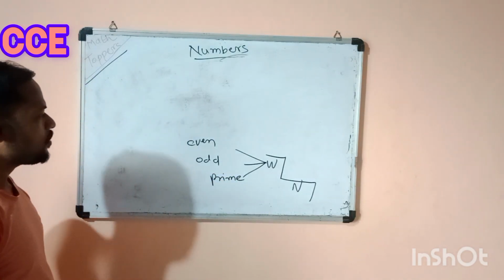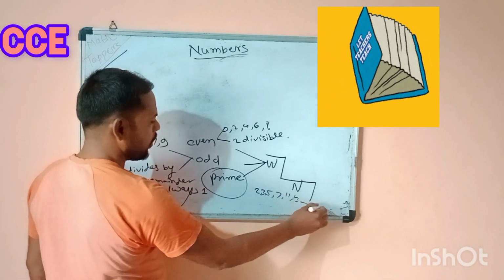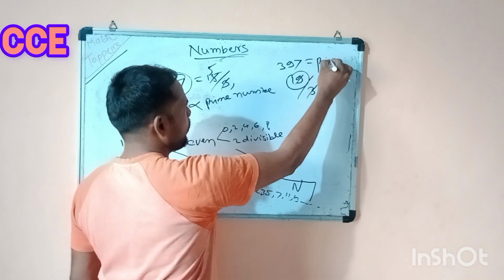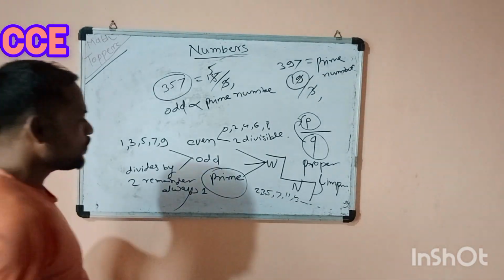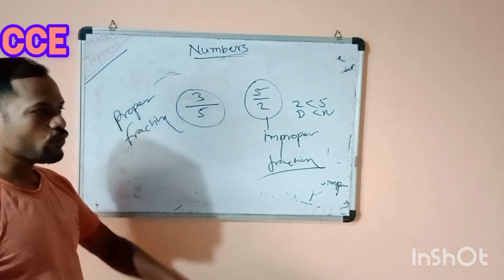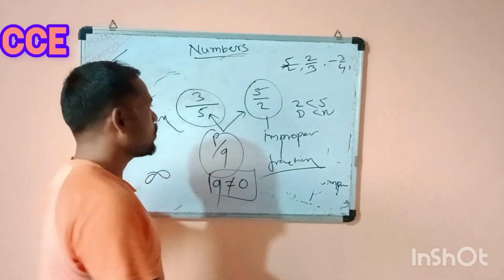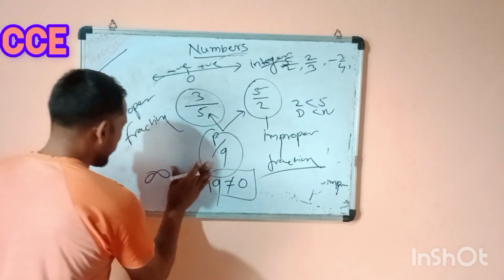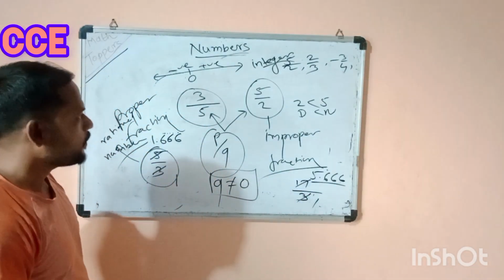introduction of rational number